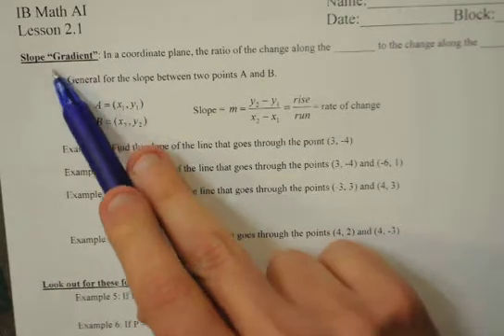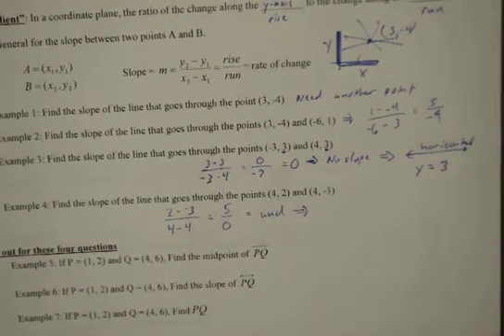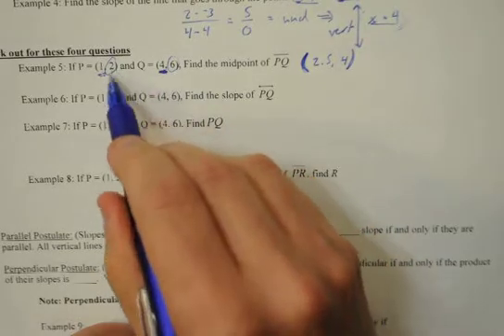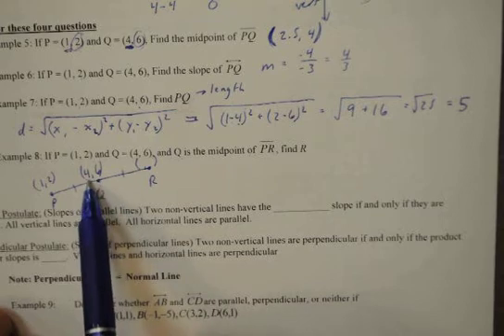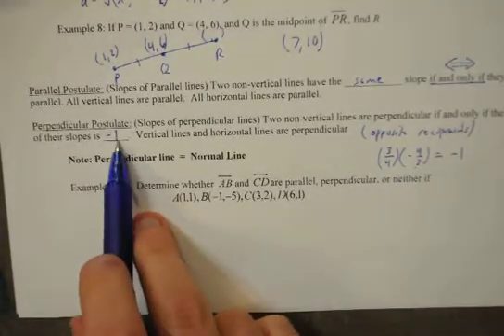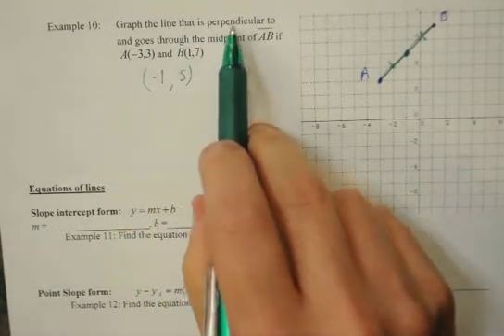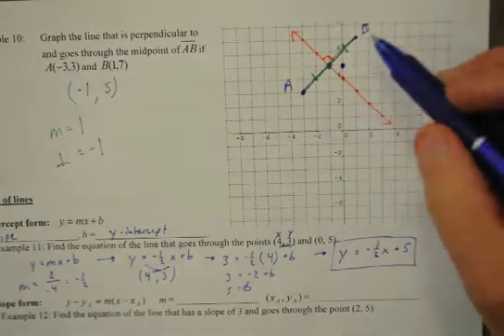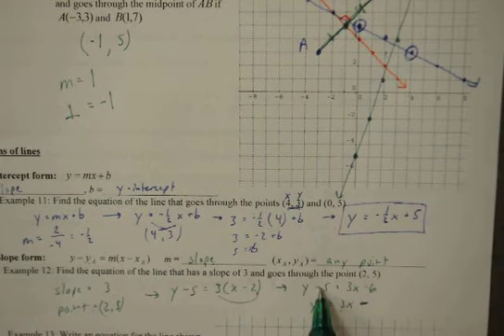IB Math AI Lesson 2.1 Video Part 1